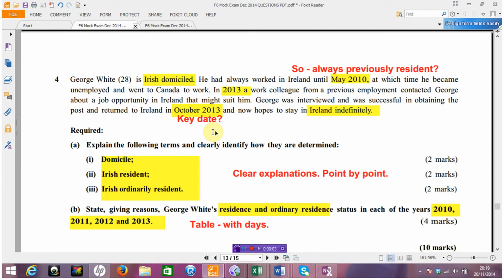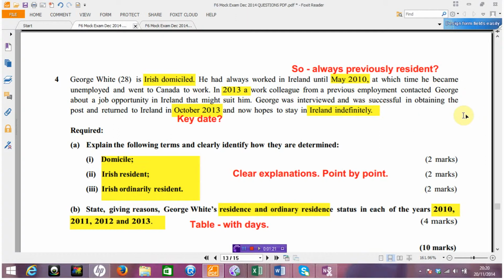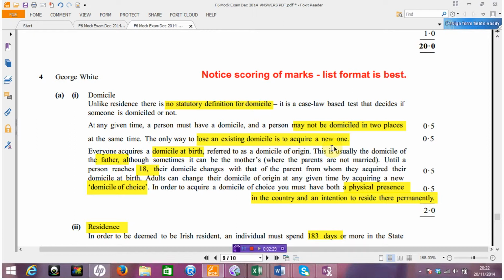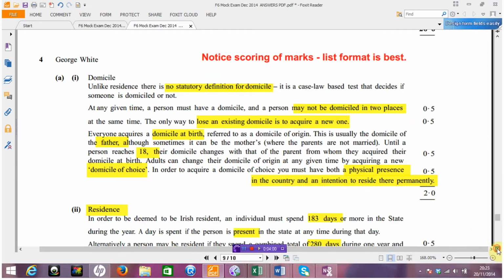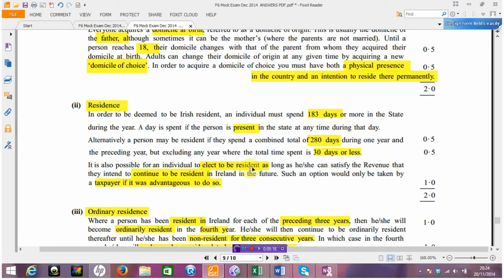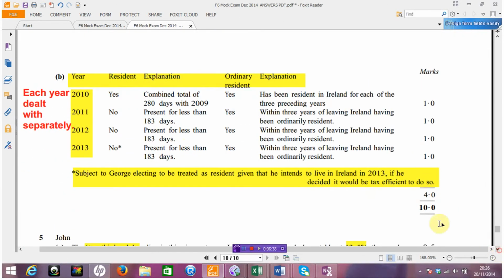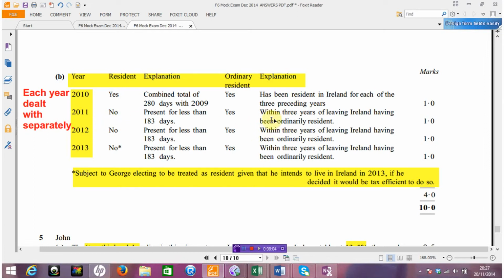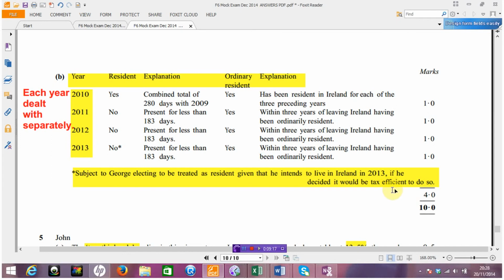F6 Taxation Mock Exam Q4 Tutorial